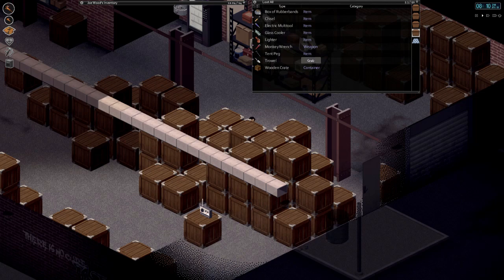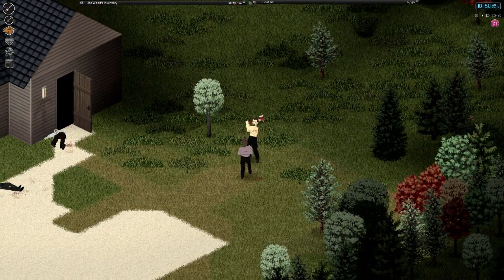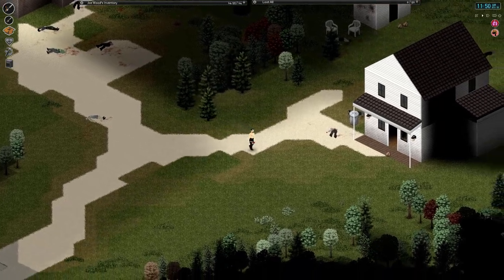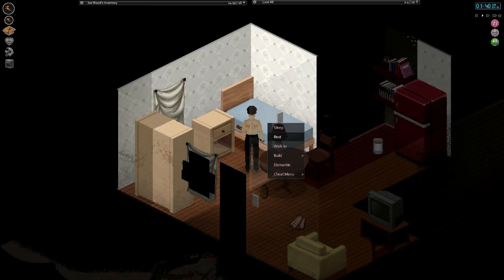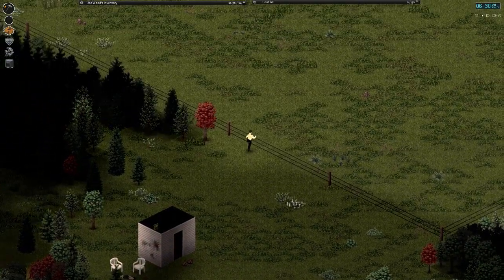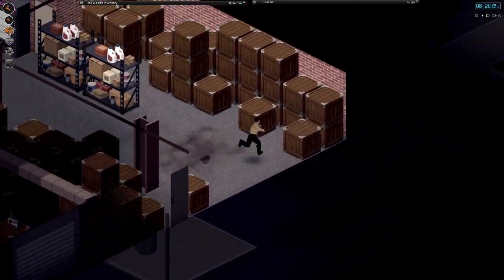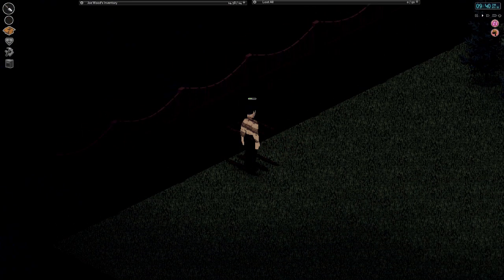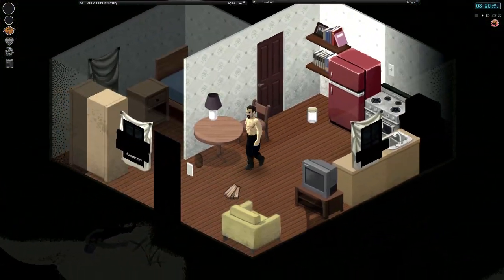BUILDING BASE DEFENSE - Project Zomboid [EP 5] Modded Survival Series Let's Play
With Carpentry 3, I am now able to build some alright looking defenses to keep the zombies at bay from getting inside the base! We also find a trowel after looting a warehouse and start farming some potatoes back at the base.

This is a super lite roleplay series where we try to survive the zombie apocalypse!

Like this new series? Let me know!
Do you have suggestions for games? Let me know as well!

MODS:
Cremation - Corpse Disposal
HydroCraft
Cheat menu
Movable Working Furniture!
More Zombie Loot
Driving Cars Mod
Pump Power

If you have any suggestions for mods, leave them in the comments!

SUPPORT SPYCAKES for free Cake and Free new Gaming content nearly every day!

ABOUT PROJECT ZOMBOID:

"Project Zomboid is an open-ended, Apocalyptic Sandbox Survival Simulator based in a world infested by zombies!

Scavenge for food, build houses and defenses and survive as long as possible along or with others Online! Be careful though, not everyone can be trusted, not even yourself!

A unique and amazing combat system allows for some awesome outcomes which may mean life or death depending how you get out of said situations. You may be bitten, which results in a slow and agonizing death and transformation into a zombie yourself or, you may be mauled quickly by a horde of hungry zombies!

No matter what, this is how it ends!"